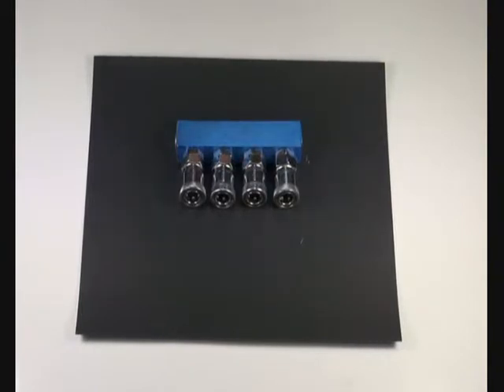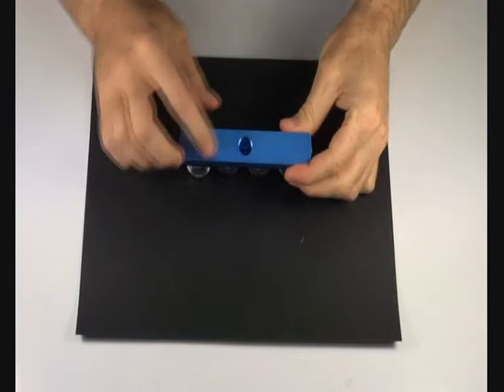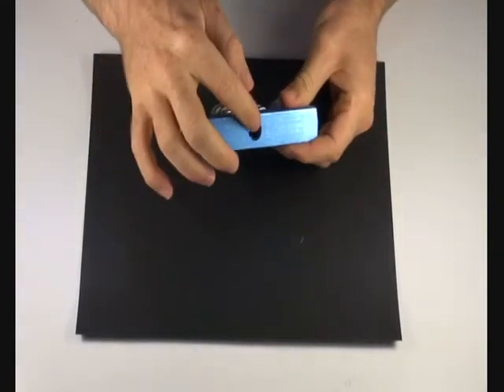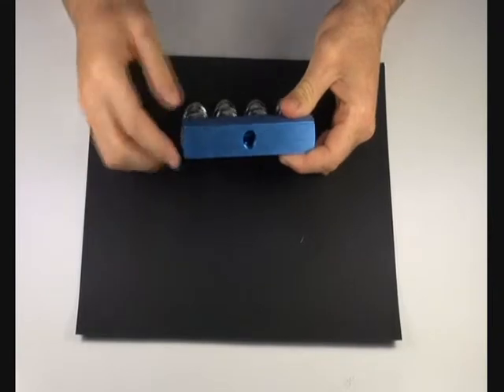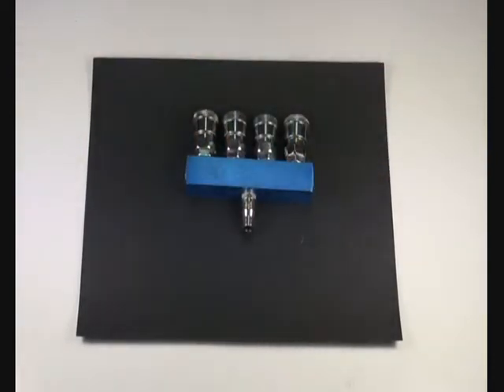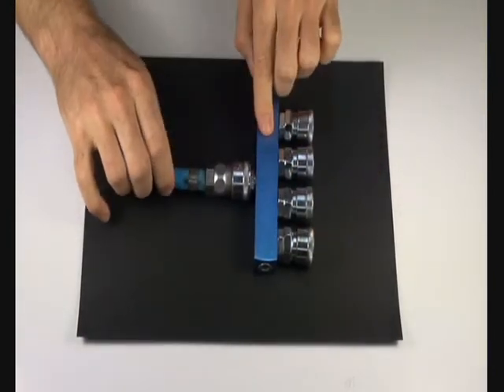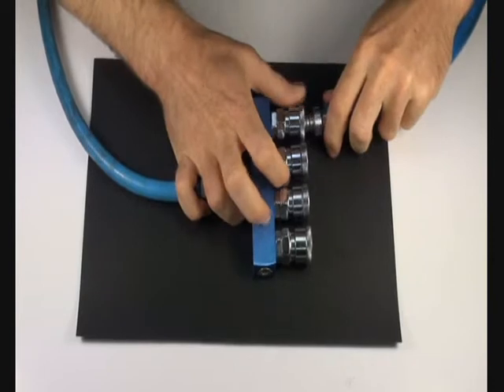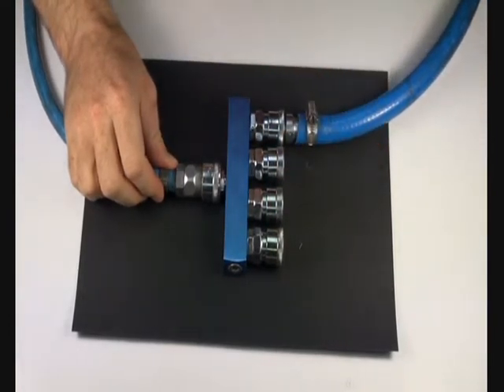4 Station Quick Connect Manifold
4 Station Quick connect or Quick Coupler Manifold. Turns one pressure line into four. 1/4" BSP pressure connection (line in).